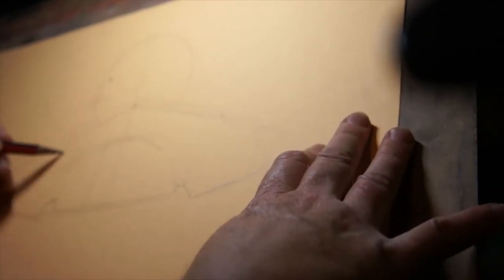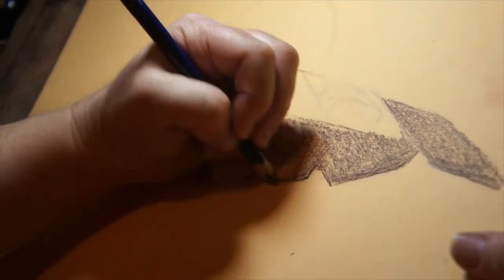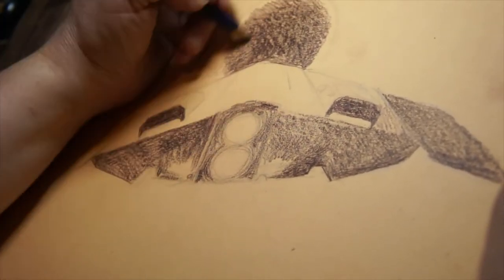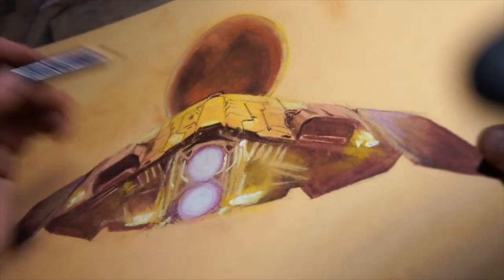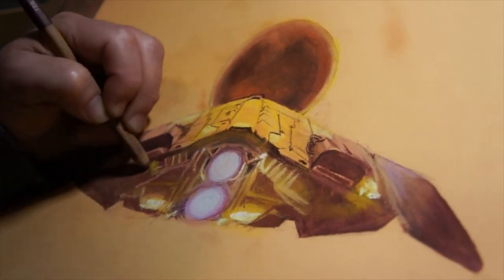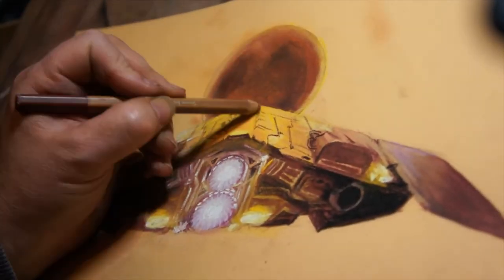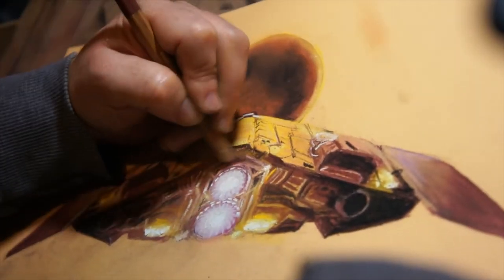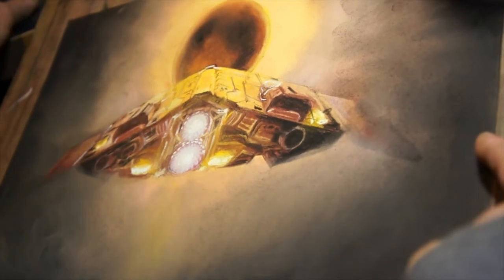Asp Scout in front of planet in front of star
Me whittering about drawing a screenshot taken by Cmdr Vex of an Asp Scout.